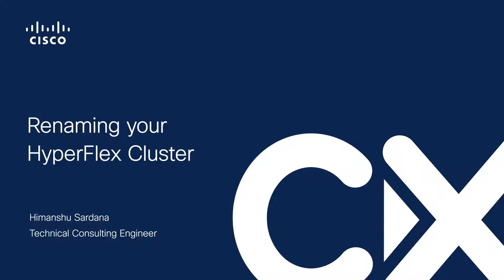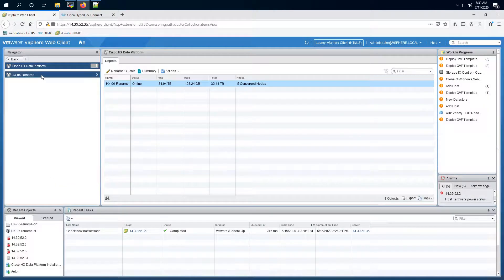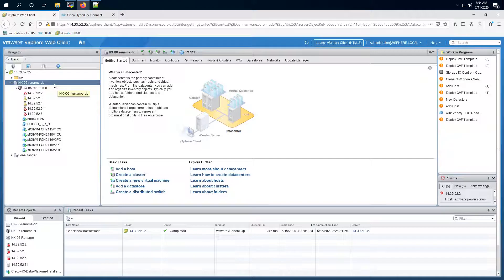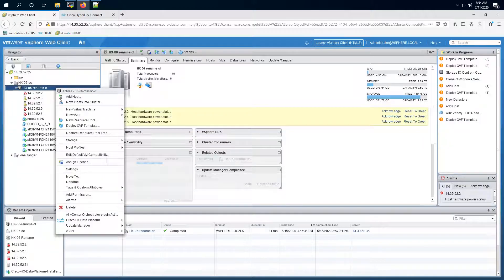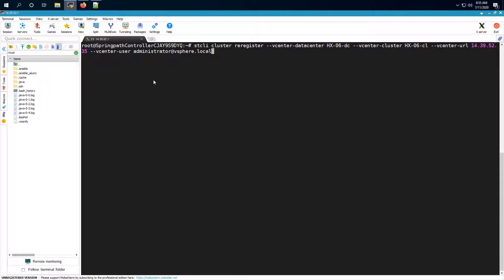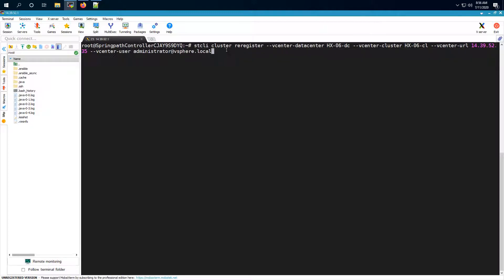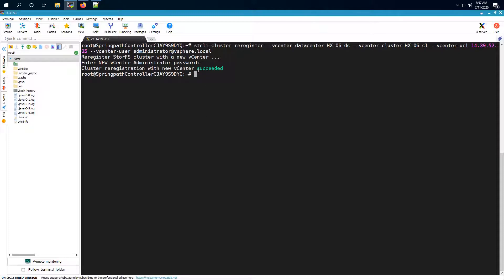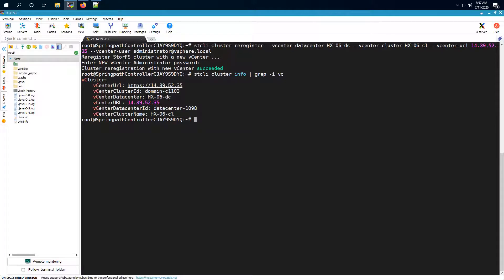Renaming HyperFlex Cluster, vCenter Cluster & Datacenter Objects. Cisco HX Tips.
This Hyperflex guide video covers how you can rename your Hyperflex Cluster, vCenter Cluster and Datacenter Objects. For successful vCenter name update you will also need to synchronise vCenter with Cisco HX. From this video you will learn step-by-step how to launch SSH session and run STCLI reregister command.